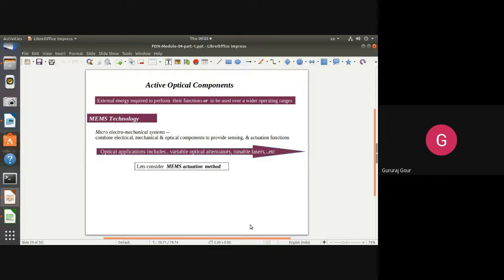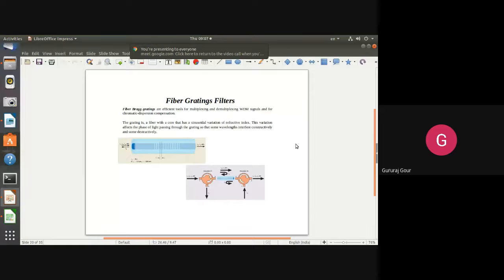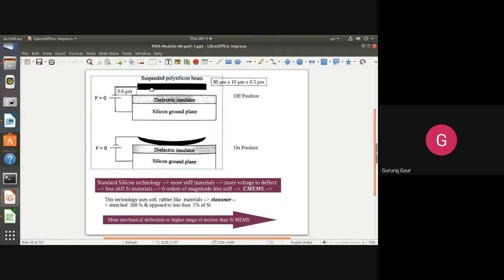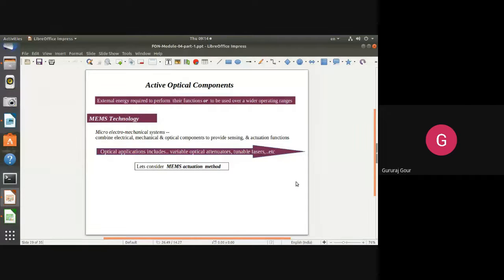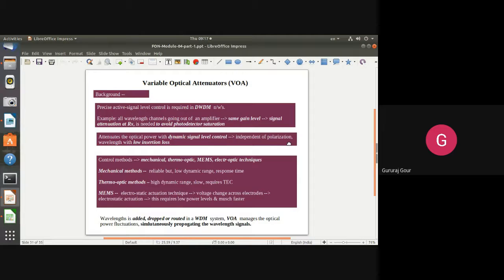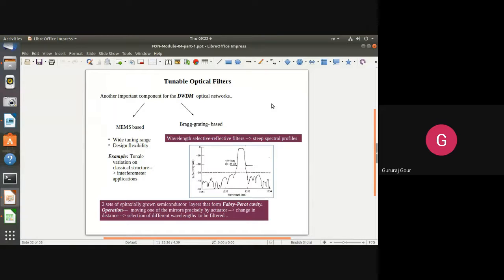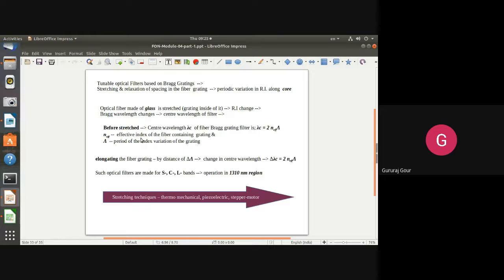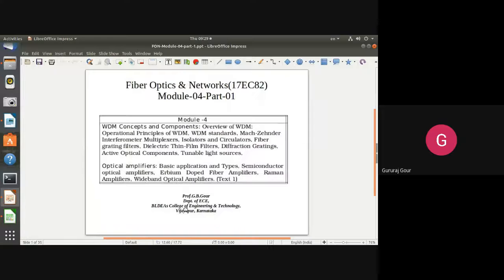FON Module 04 Video 05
Active optical components, Tunable light sources.